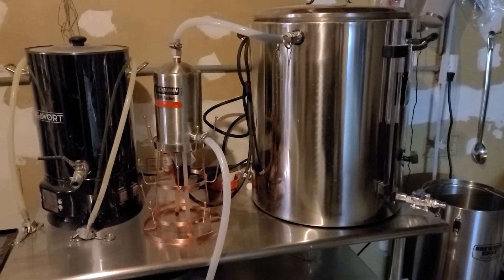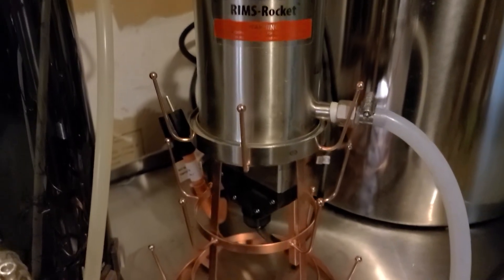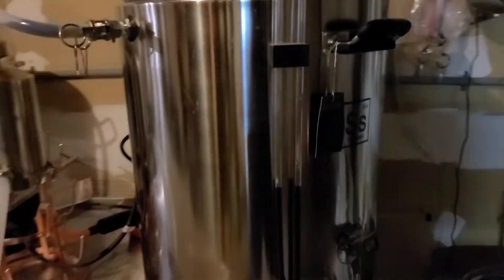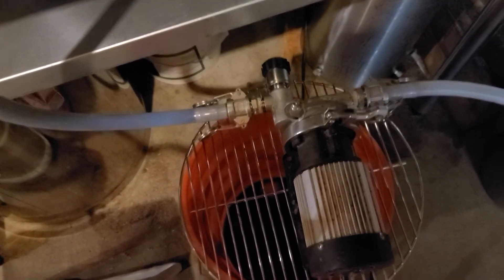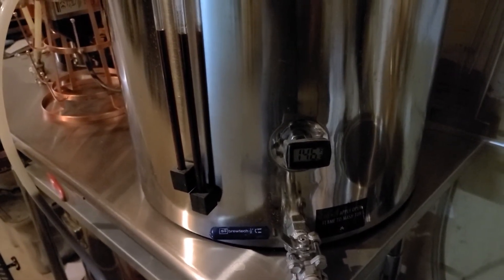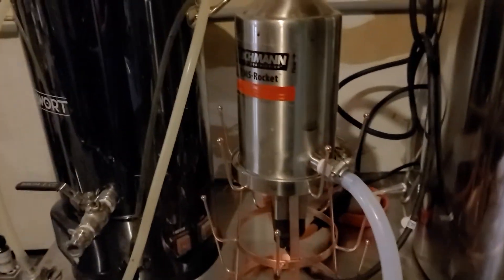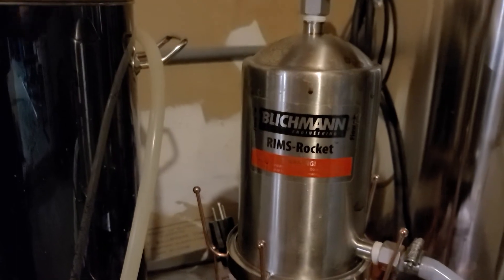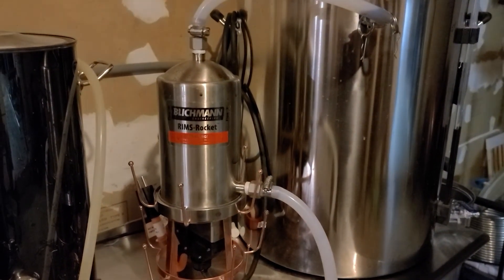blichmann RIMS Rocket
RIMS with SS Infusion